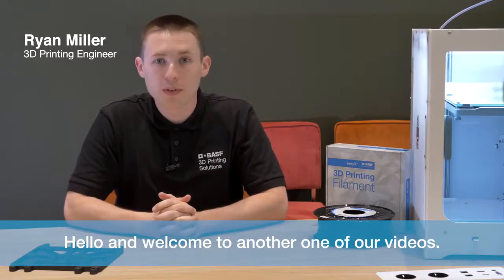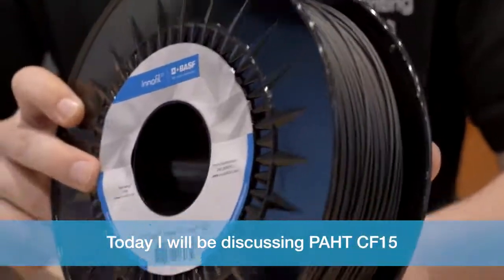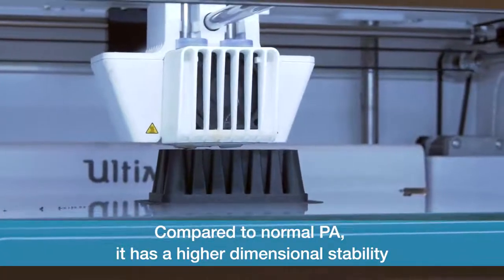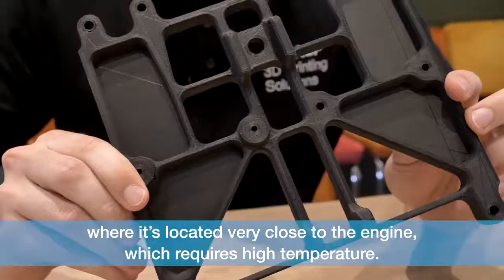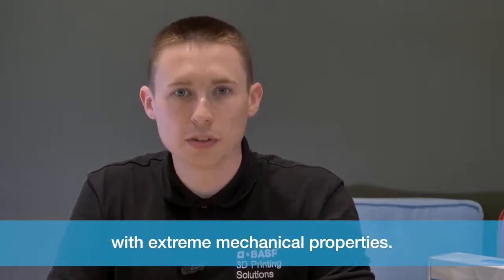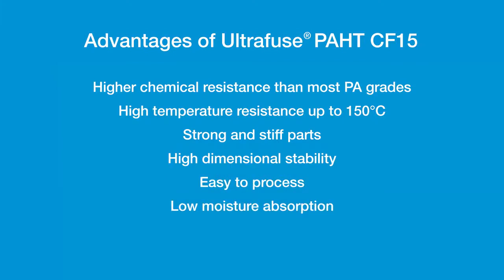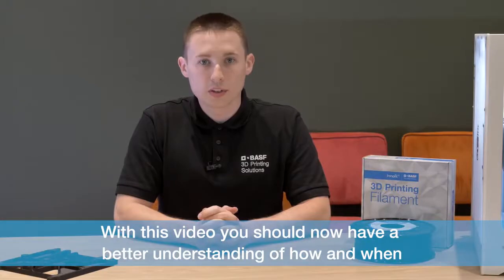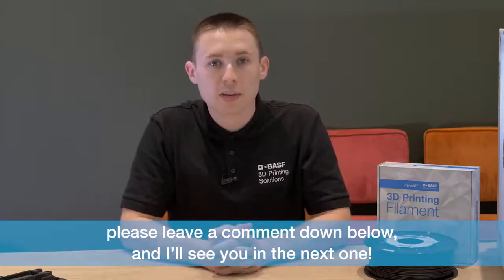BASF Forward AM - PAHT CF15 Filamentlerinin Özellikleri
%15 Karbon Elyaf Katkılı PoliAmid Filamentler yüksek mukavemet ve sıcaklık değerleri gerektiren uygulamalarda en doğru seçim!